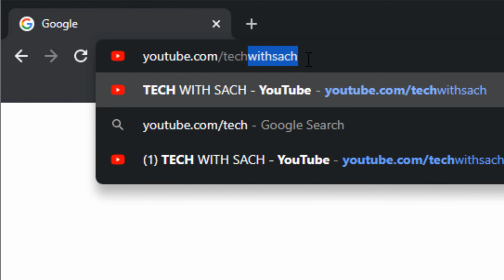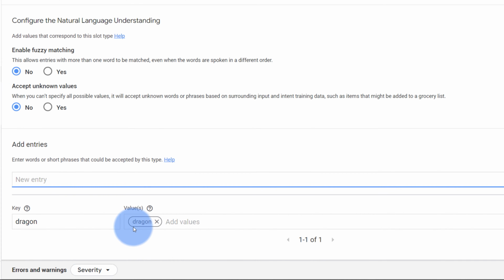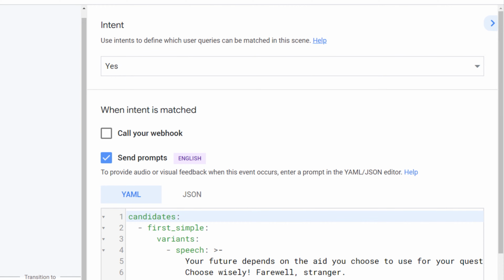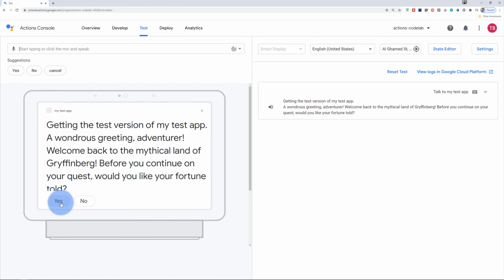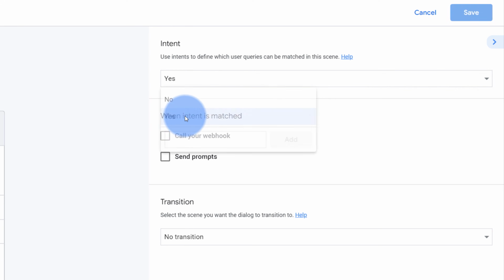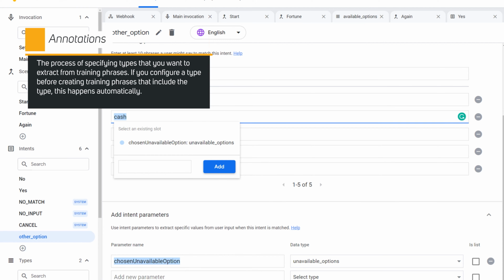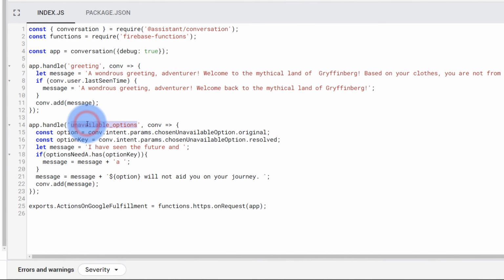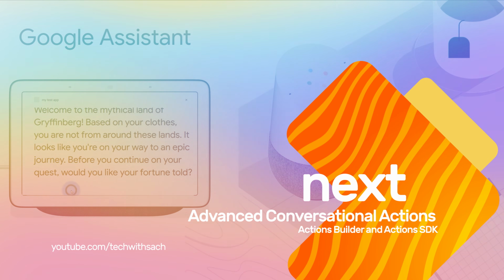🆕Build Actions For Google Assistant Using Actions Builder (Codelab 2) ➡ Create Google Assistant app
Build Actions For Google Assistant Using Actions Builder (Codelab 2). Learn how to build Actions for Google Assistant using the Actions Builder from scratch. This tutorial is based on the official codelab session for building conversational Actions for the Google Assistant.

This codelab covers intermediate-level concepts for developing with Google Assistant and builds off of the Action created in the codelab 1. Its recommend that you complete the codelab 1 before starting this one.

Create Google Assistant app: The Action you build in this codelab tells users their fortune for their quest in a mythical land, Gryffinberg, based on the aid they choose.

Introduction - 00:00
Scene - 01:23
Slots - 01:53
Types - 02:29
Conditions - 05:14
Test Simulator - 06:20
Event Logs - 07:27
Game loop - 09:25
Custom Intents - 11:18
Add a supportive path - 13:20
Intent Parameters and Annotations- 14:06
Call your webhook and Event Handler- 16:48
Node.js Client library and fulfillment - 17:16
Test your Action - 18:04
Summary - 19:37
What's next - 19:57

Core Concepts on building Actions for Google Assistant using Actions Builder:
You will also learn some of the core concepts and basic building blocks of the new Actions Builder.
Slot Filling
Slots
Scenes
Transitions
Intent Parameters
Annotations
Fulfillment
Webhook
Suggestions
Game loop

How to use slots to gather data from the user
How to use conditions to add logic to a scene
How to add a game loop
How to add a supportive path

In this codelab, you build a sophisticated Conversational Action with the following functions:

- Collects data from the user and, depending on the value, modifies the conversational prompts.
- Responds with follow-up questions to further the conversation.
- Creates a game loop so a user can interact with the Action again after receiving a fortune.

Open the link to find out more about Build Actions for Google Assistant using Actions Builder (Codelab 2), you need to check out

The video is all about Build Actions for Google Assistant using Actions Builder (Codelab 2)   but also try to cover the following subject:
- how to build an action for the google assistant
- creating an action for the google assistant with actions builder
- actions builder & actions SDK
- How to create a Google Assistant app

Youtube is the best website to go when searching for videos about Build Actions for Google Assistant using Actions Builder (Codelab 2).
Build Actions for Google Assistant using Actions Builder is certainly something that interests you and other people so I made this video.
Now that you have actually watched the YouTube vid about Build Actions for Google Assistant using Actions Builder (Codelab 2). Was this helpful?
Please like and share the video to help other people looking for how to build an action for the google assistant or creating an action for the google assistant with actions builder :)